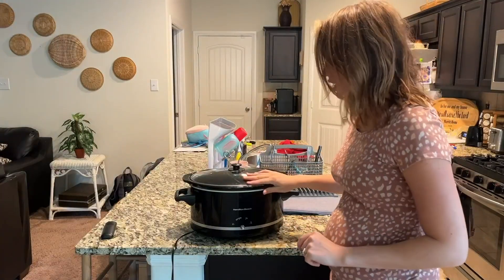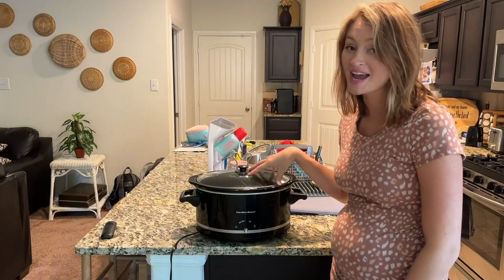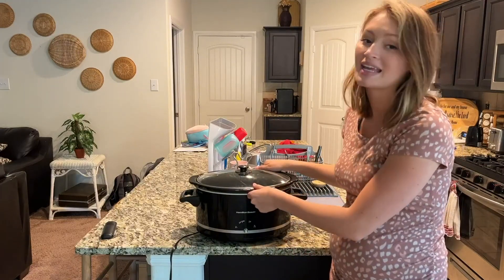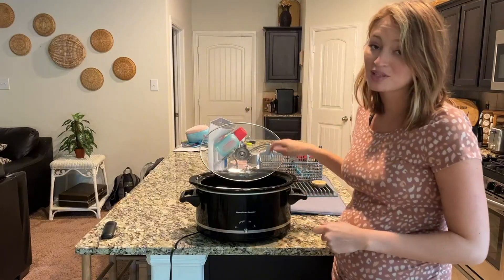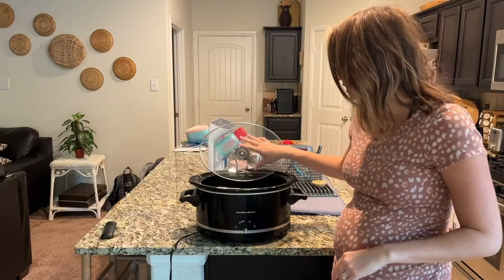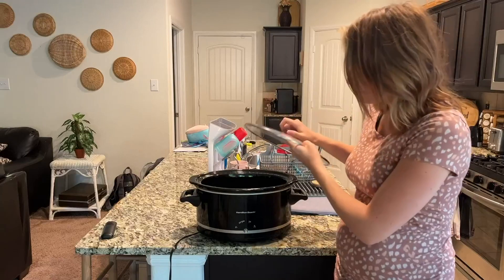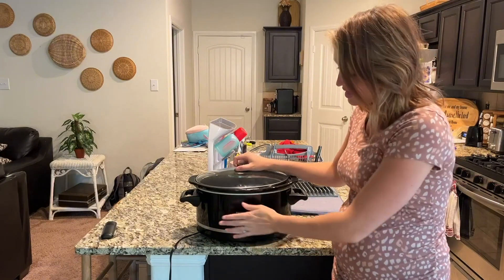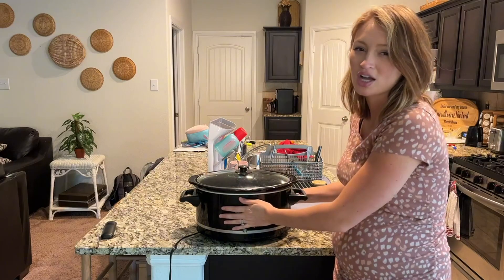Hamilton Beach 755263231981 33182A Slow Cooker Review